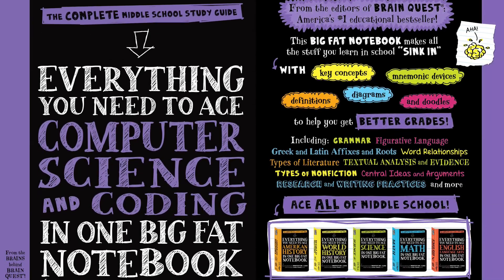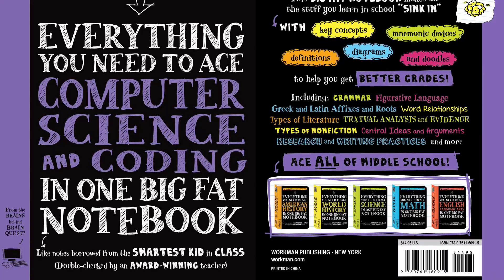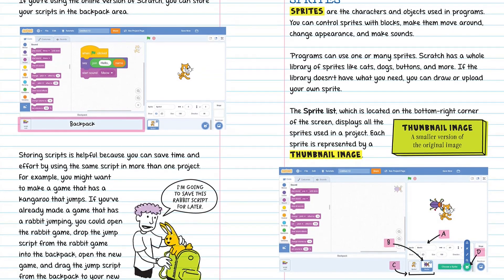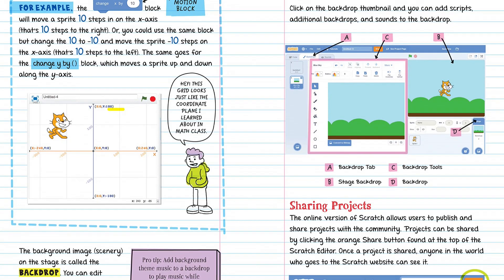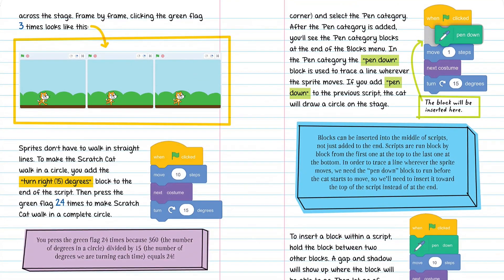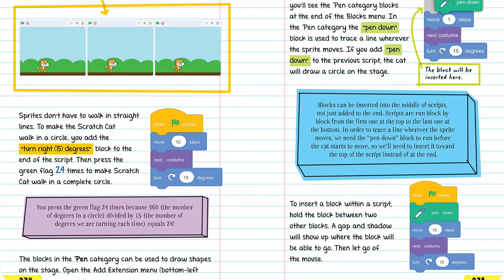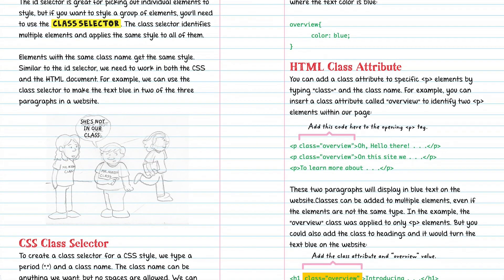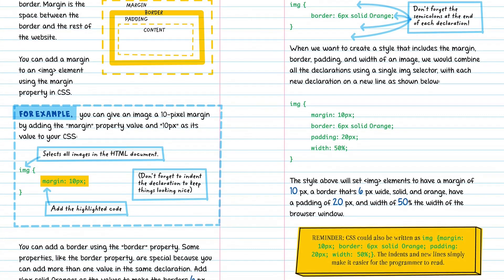Everything You Need to Ace Computer Science and Coding in One Big Fat Notebook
Everything You Need to Ace Computer Science and Coding in One Big Fat Notebook: The Complete Middle School Study Guide

From the editors of Brain Quest, America’s #1 educational bestseller!

This Big Fat Notebook makes it all “sink in” with key concepts, mnemonic devices, definitions, diagrams, and doodles to help you understand computer science.

Including:
- Computing systems
- Binary code
- Algorithms
- Computational thinking
- Loops, events, and procedures
- Programming in Scratch and Python
- Boolean Expressions
- Web development
- Cybersecurity
- HTML
- CSS
- …and more!

The Big Fat Notebook series is built on a simple and irresistible conceit—borrowing the notes from the smartest kid in class. Each book in the series meets Common Core State Standards, Next Generation Science Standards, and state history standards, and are vetted by National and State Teacher of the Year Award–winning teachers. They make learning fun and are the perfect next step for every kid who grew up on Brain Quest.